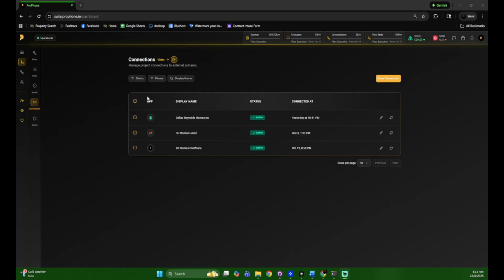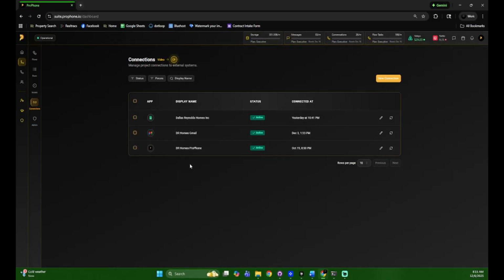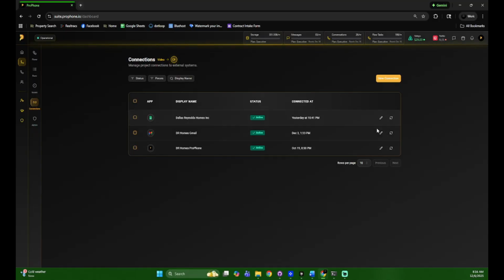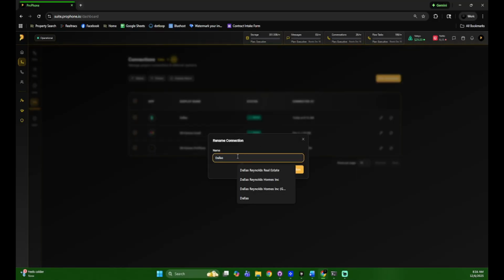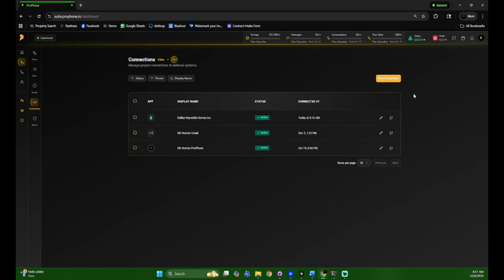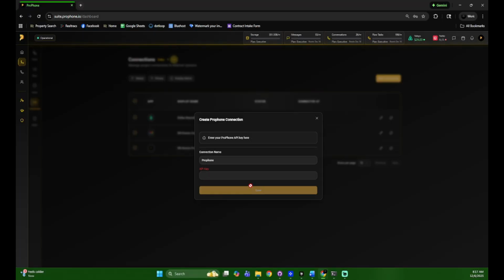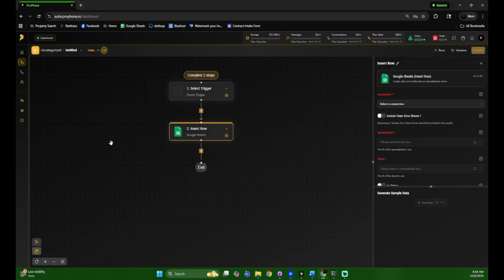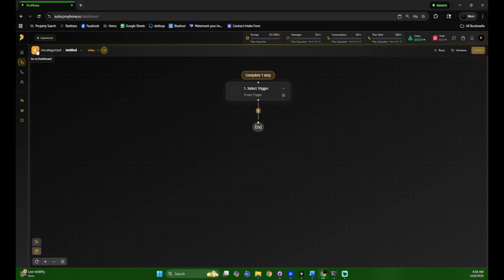🔑 ProFlow Connections Area Explained – Manage Your App Integrations Easily!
Learn how to manage all your app connections in ProFlow! 🔗 In this tutorial, we walk you through the Connections Area, showing you how to add, test, reconnect, and organize your app integrations so your automations run smoothly.